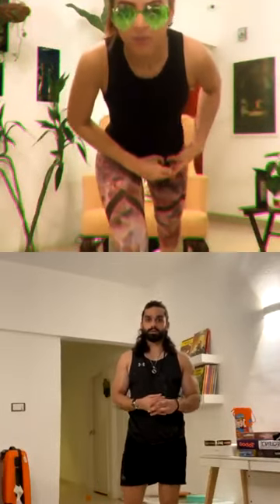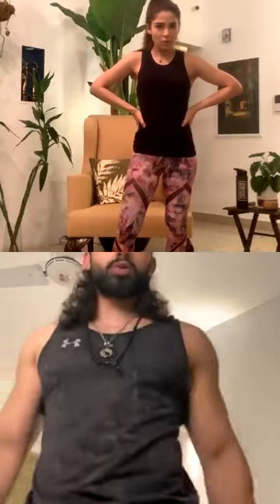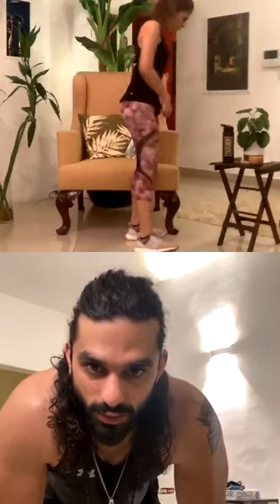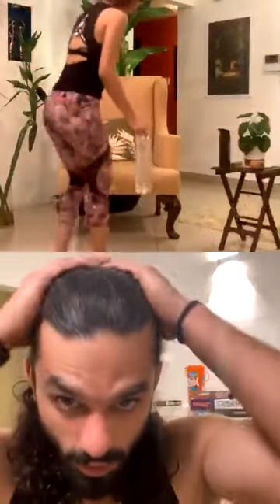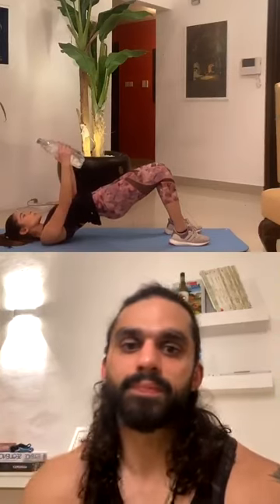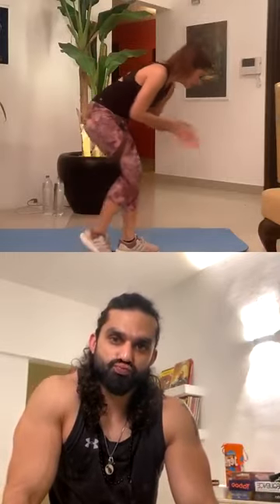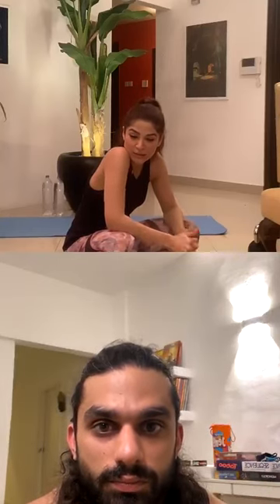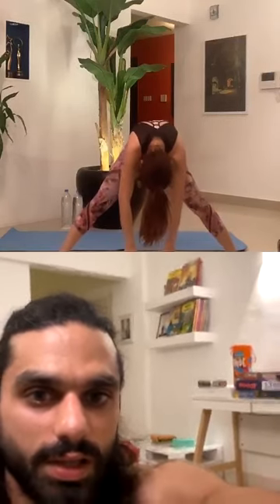Ayesha Omer workout session with online trainer during Quarantine